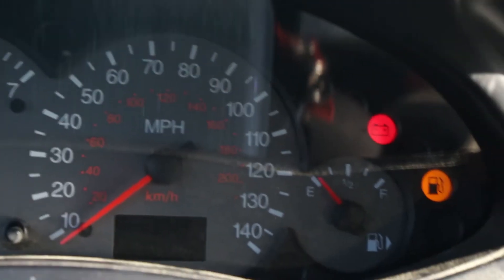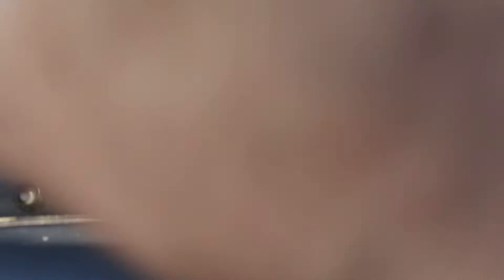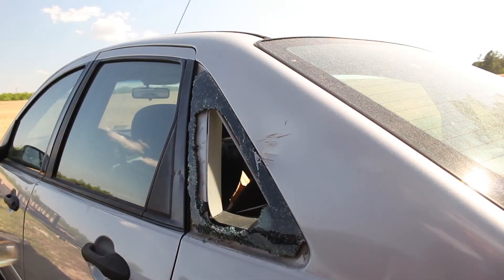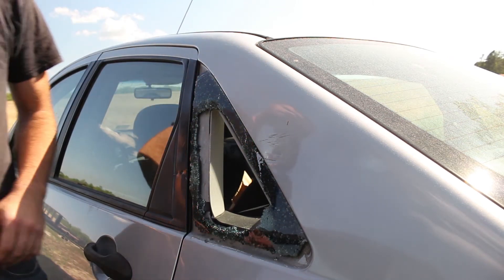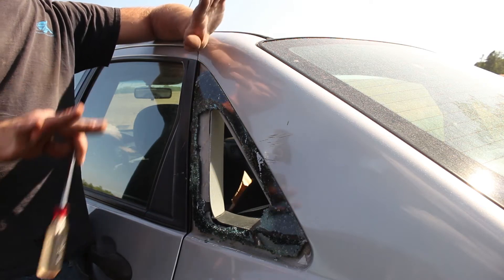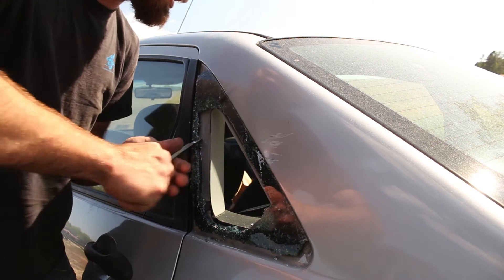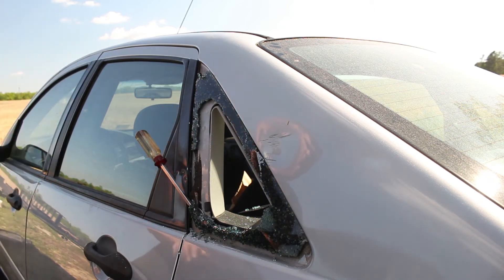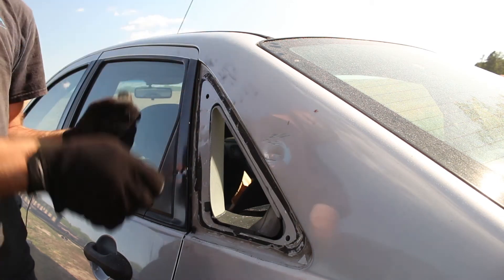replacing quarter glass | the final video on the focus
today I make the final video on my 2002 ford focus
I replace the quarter glass and recap what we have done so far
scraper tool I mentioned
proper window adhesive